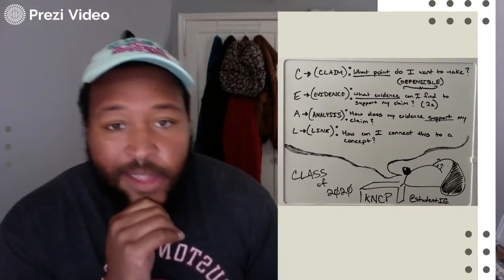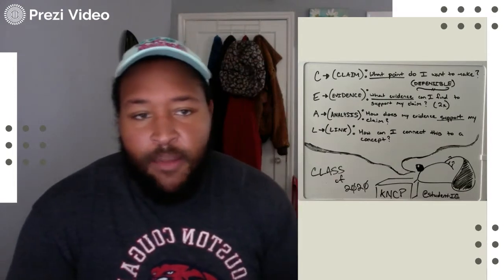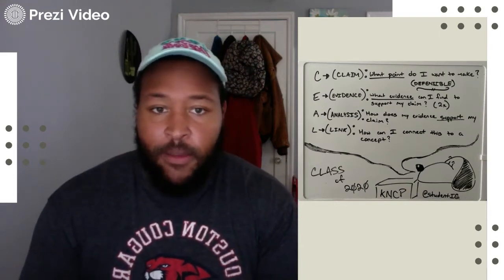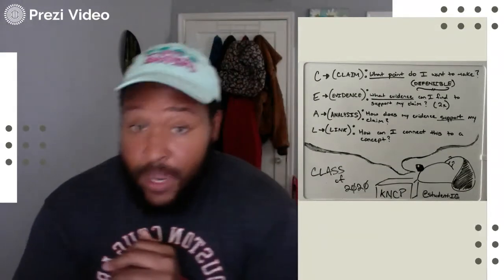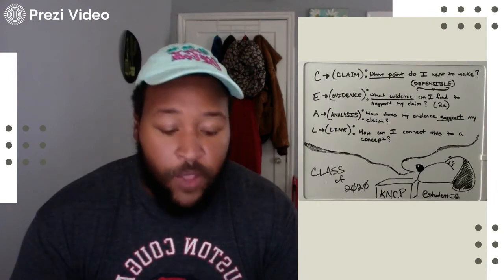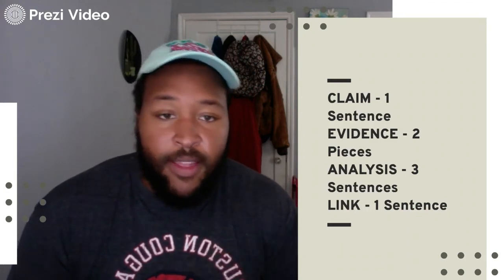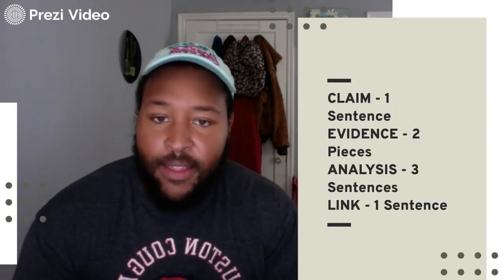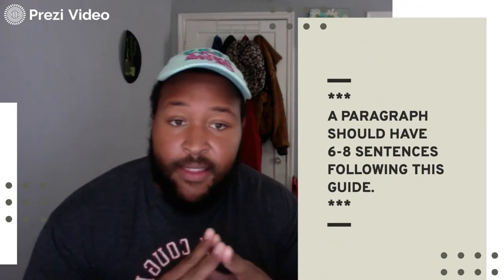KNCP AP Lit Paragraph Structure